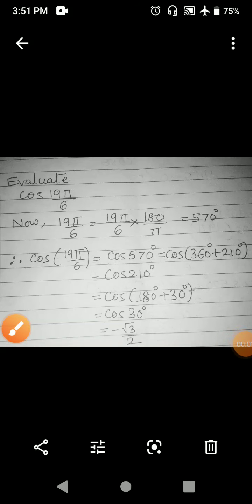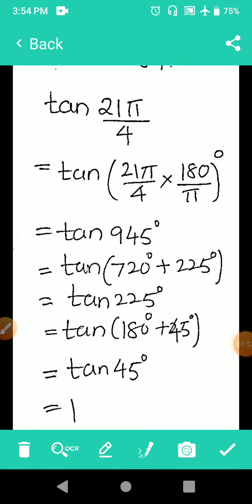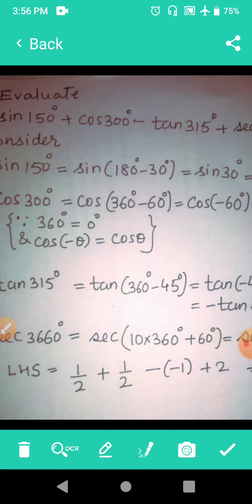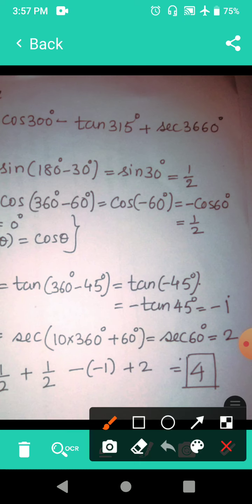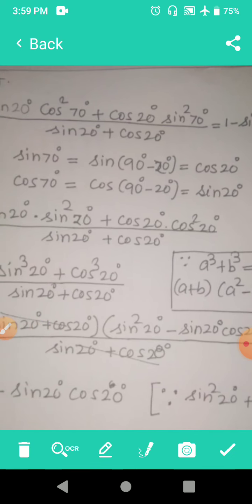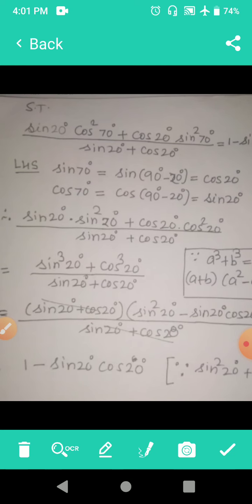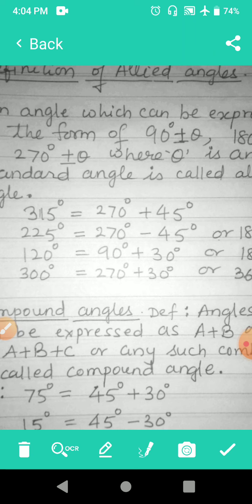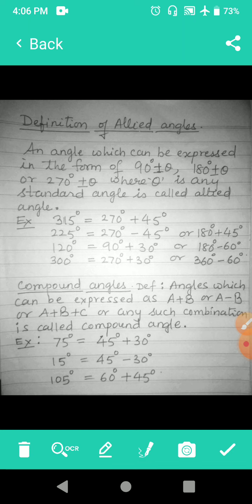Trig.Allied Angles 3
Mathematics lecture on Trig
onometry